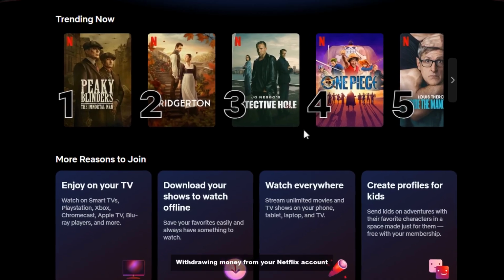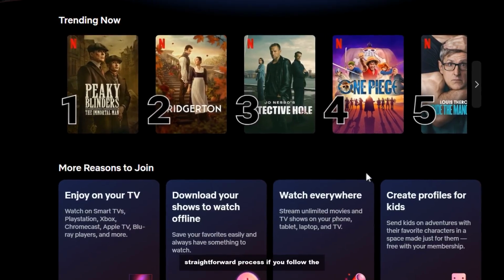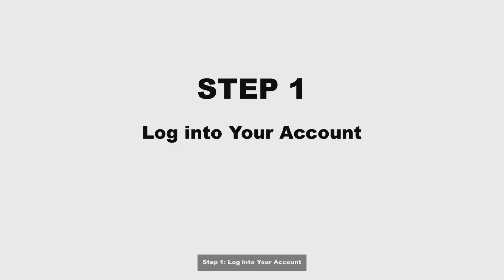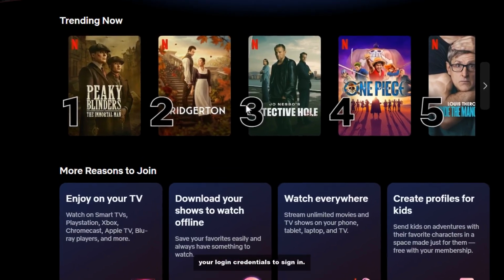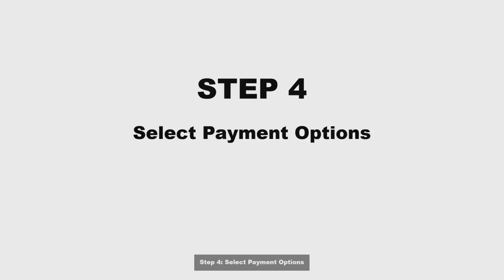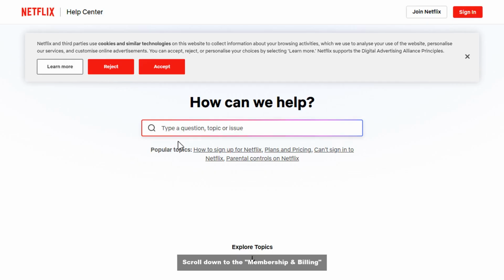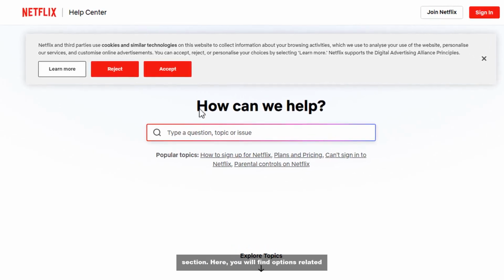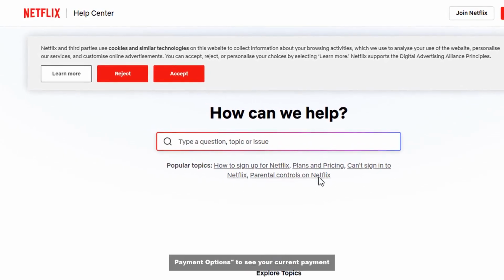How To Withdraw Money From Netflix After Account Review 2026 (EASY GUIDE)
In this video, we will show you how to withdraw money from Netflix after an account review in 2026 with our easy guide. Learn the step-by-step process and tips to ensure a smooth transaction.